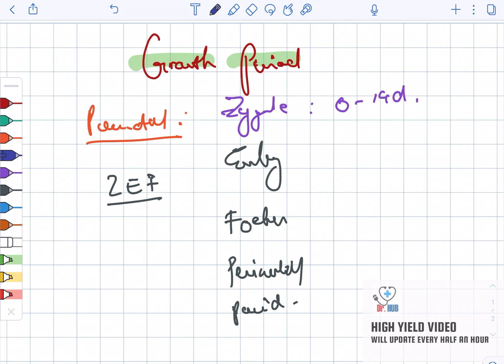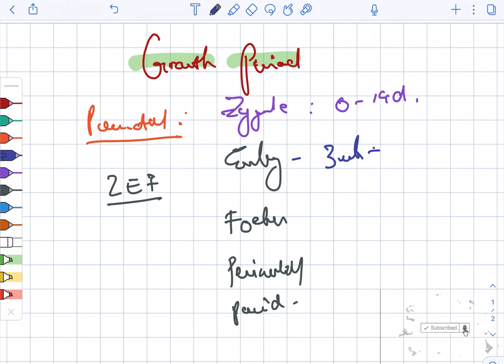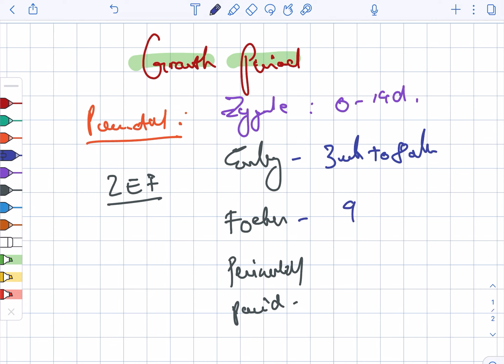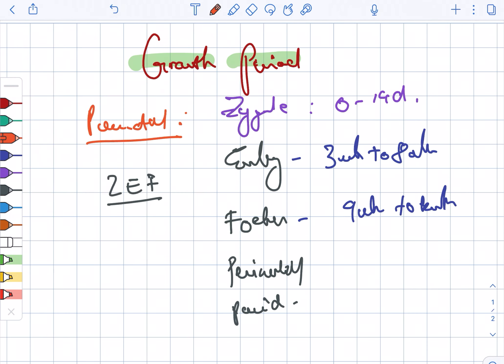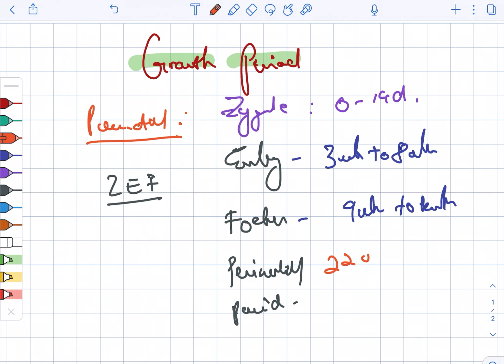Growth period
High yield exam points. USMLE , INICET, PLAB, NEET PG , AMC, FMGE , NEXT exams covered . High yield / important material. The content is not intended to be a substitute for professional medical advice, diagnosis or treatment. Always seek the advice of your physician or other qualified health provider with any questions you may have regarding a medical condition. Never disregard professional medical advice or delay in seeking it because of something you have read or heard from this channel.